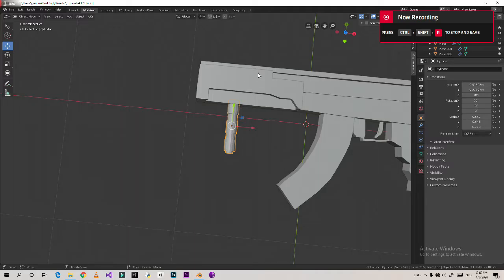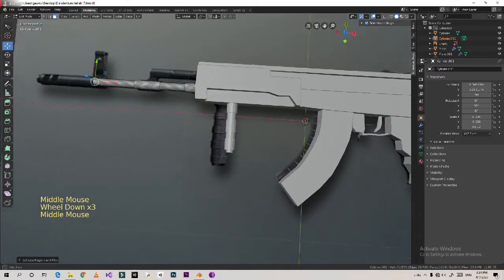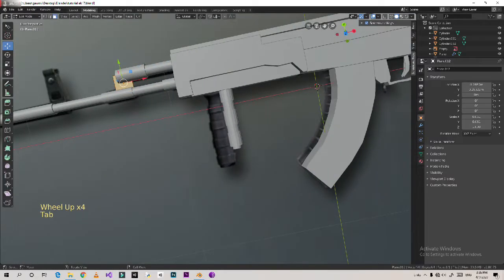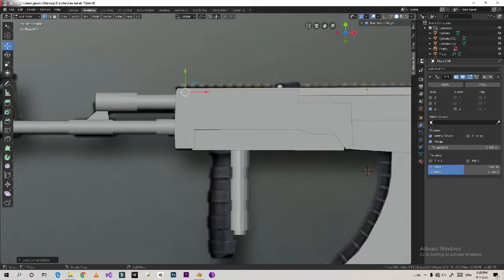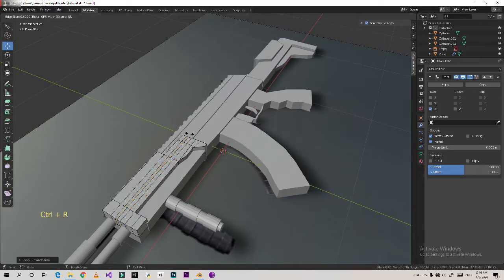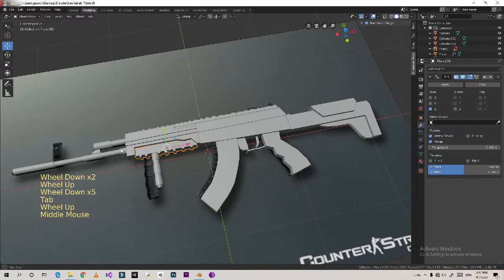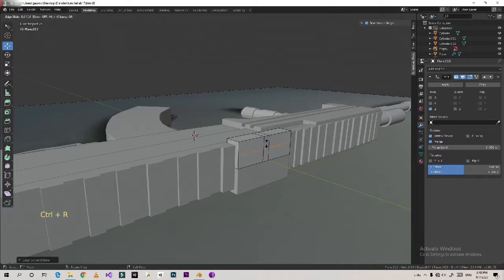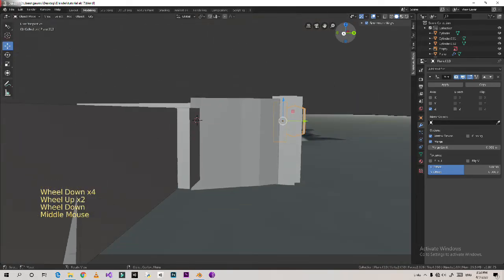HOW TO MAKE AR - AK17|| BLENDER 2.8 TUTORIAL - EPISODE- 2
HELLO EVERYONE, WELCOME TO HOW TO MAKE AK17 EPISODE 2
IN THIS VIDEO WE MAKE BARREL AND RED DOT SIGHT.